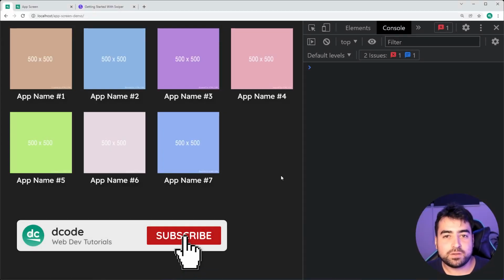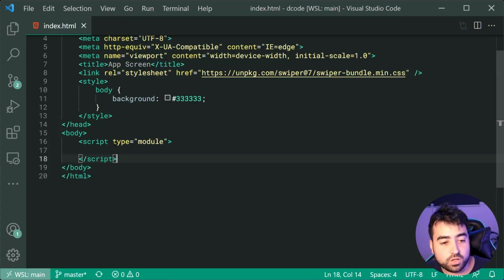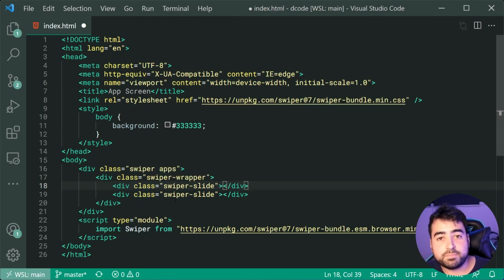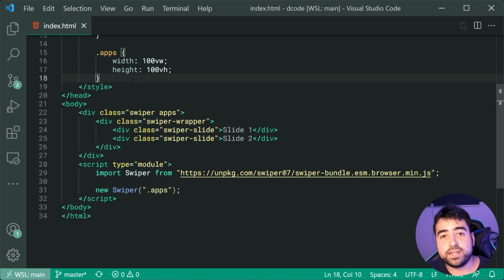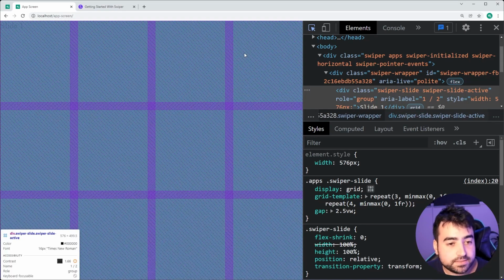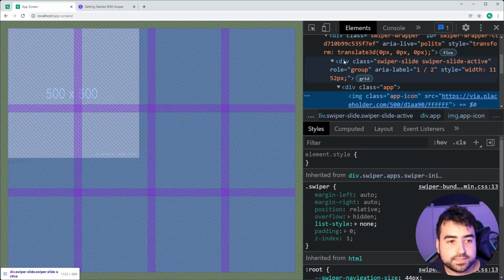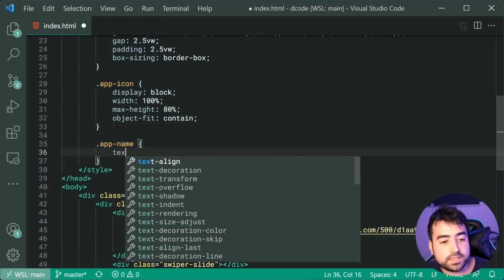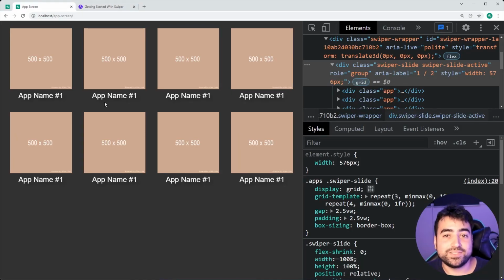Build Your Own App Screen with JavaScript and CSS Grid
In today's video we'll be building an app screen using HTML, CSS and JavaScript. This is easily done with the help of Swiper - an awesome library to create touch friendly slides and carousels.